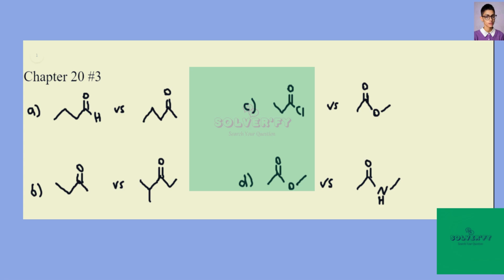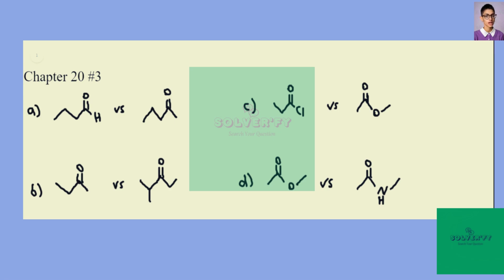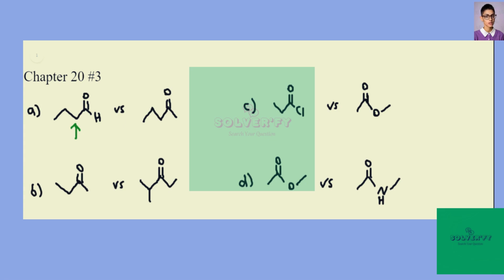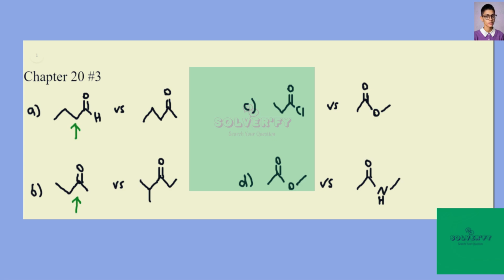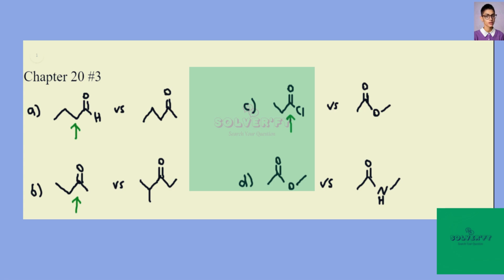[Chemistry] Which compound in each pair is more reactive towards nucleophilic attack? a. CH CH CH